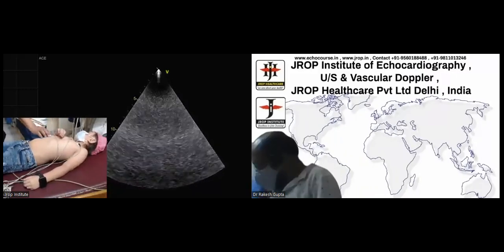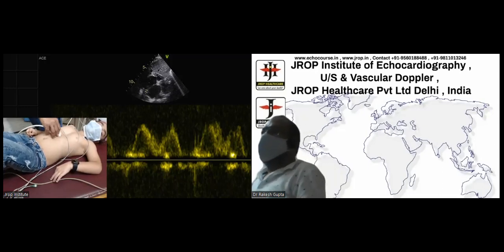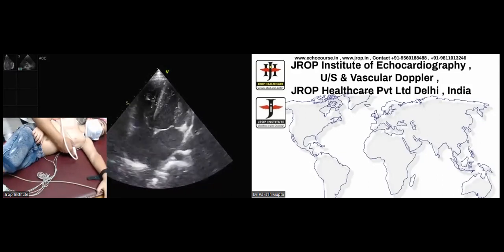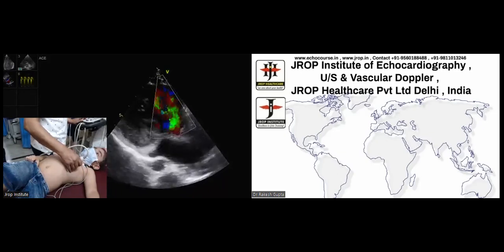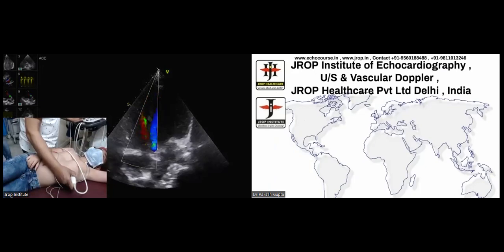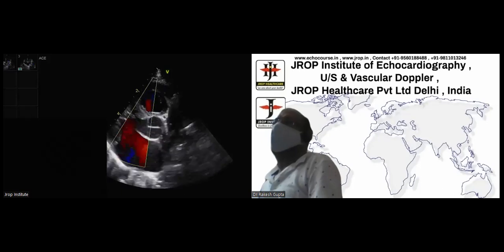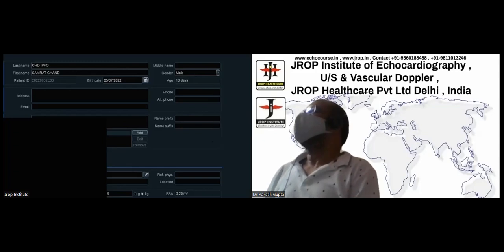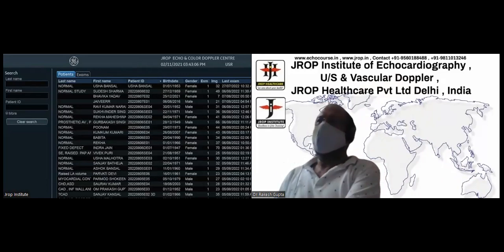2022 08 07 17 07 30 Online Demonstration & Q n A Session on CHD